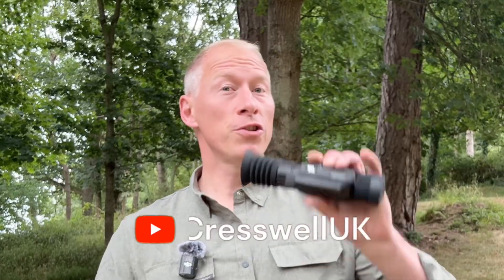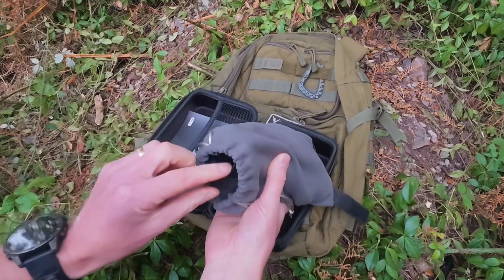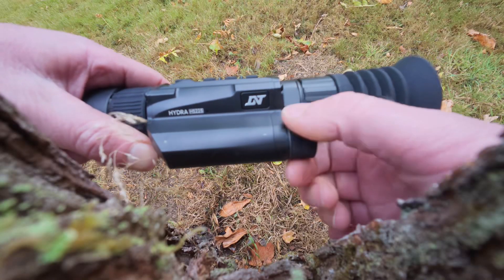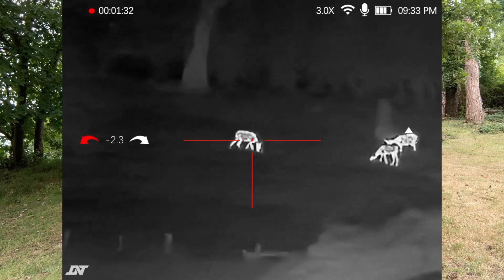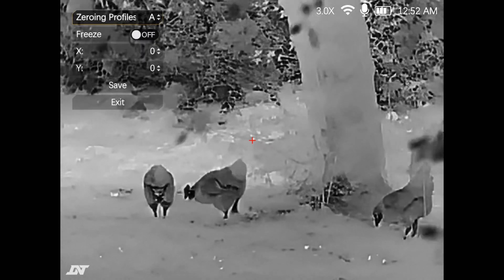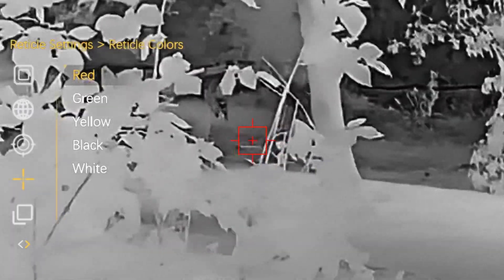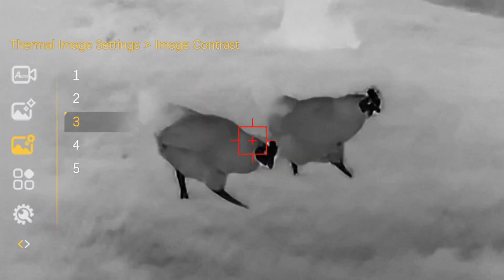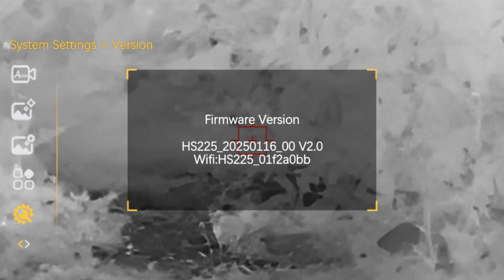DNT Hydra 3-in-1 thermal User Guide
New to the Hydra HS225? In this detailed walkthrough, I’ll take you through the full setup of this compact thermal optic — from specs and battery install, to handheld scanning and menu tips. Whether you’re a gamekeeper, farmer or hunter, this video gives you everything you need to start using the Hydra confidently — without reading the manual.

You’ll get:

 • Full specifications explained in plain English
 • Unboxing and initial setup
 • Menu and display functions walkthrough
 • Real-world thermal demo footage

Perfect for foxing, pest control, or checking livestock at night.

Chapters:
00:00 Intro
01:00 Safety
01:20 Unboxing
03:12 Specifications
04:20 Features
04:48 Parts and Controls
06:02 USB and data transfer
06:44 Quick start guide
08:02 Screen brightness
08:10 Recording
08:25 WiFi and using the DNT app
09:15 Menu Navigation
09:48 Connectivity
10:17 Reticle zeroing
11:33 Reticle settings
12:45 Picture in Picture
13:29 Recoil activated recording
13:37 Image super resolution
14:01 Thermal Image Settings
16:23 Function Settings
17:40 System Settings